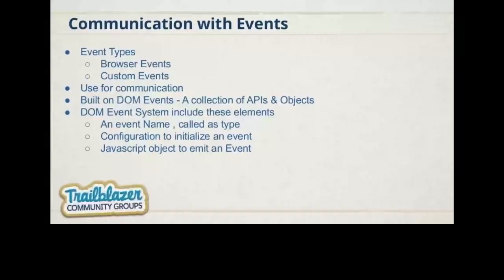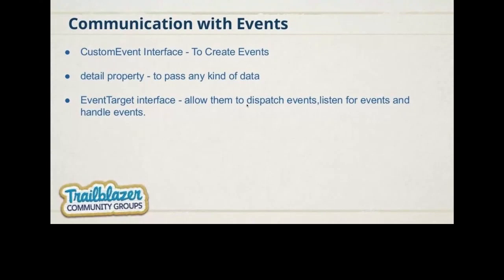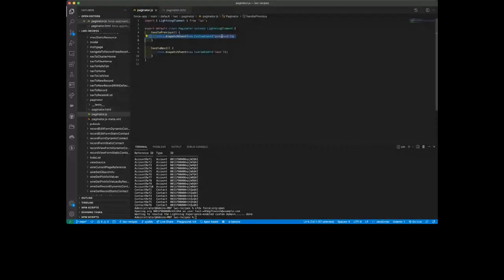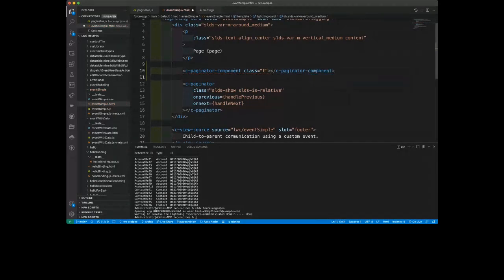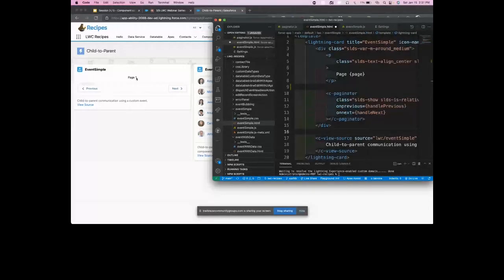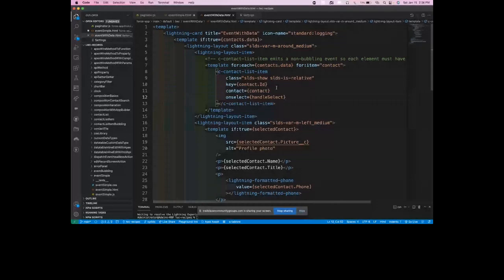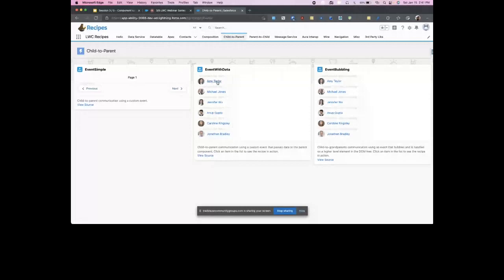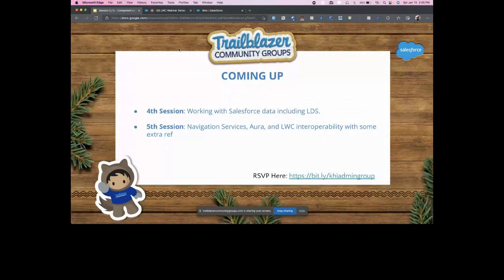3/5 LWC Webinar Series - Component communication using events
3/5 LWC Webinar Series - Component communication using events

As per the multiple requests and vote results from our Facebook page, we're now starting the LWC Webinar series where we'll go through step-by-step instructions on how you can get started with LWC and become the LWC GURU.

Don't forget to join us and ask us anything regarding LWC.

This is a 5 parts series and will be covering the whole series as outlined below,

5th Session: Navigation Services, Aura, and LWC interoperability with some extra references